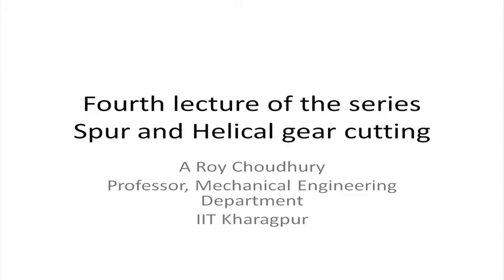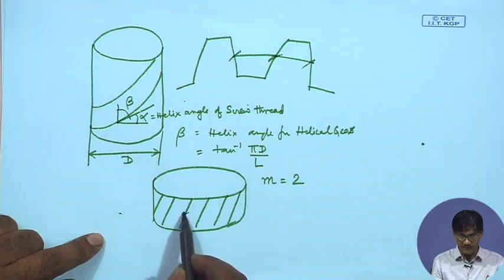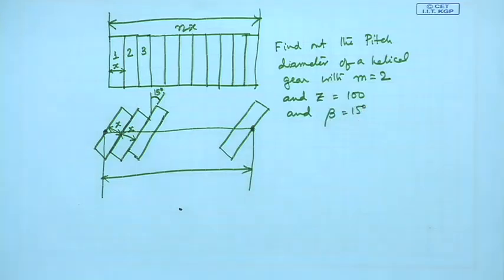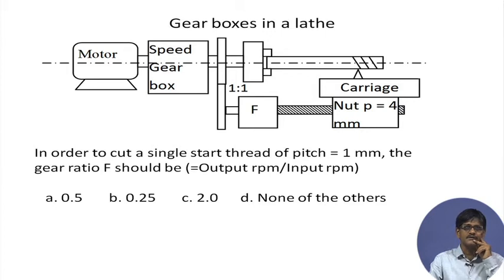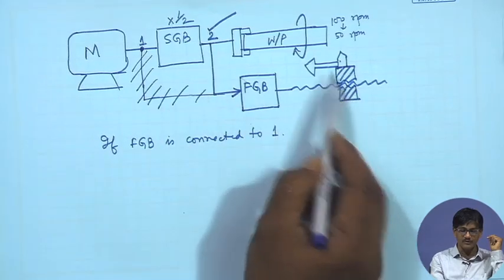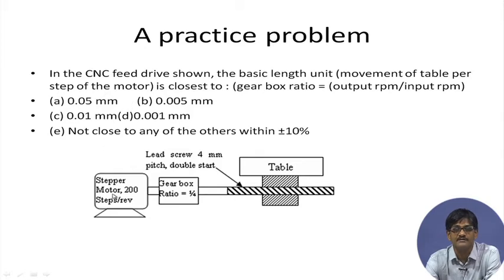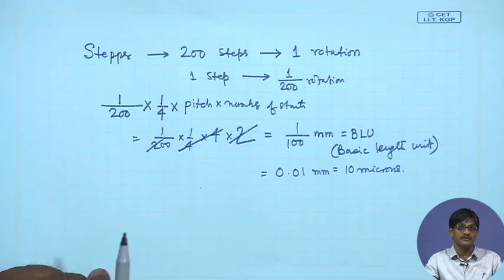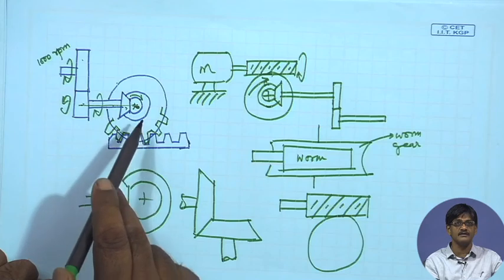Helical Gear Problems